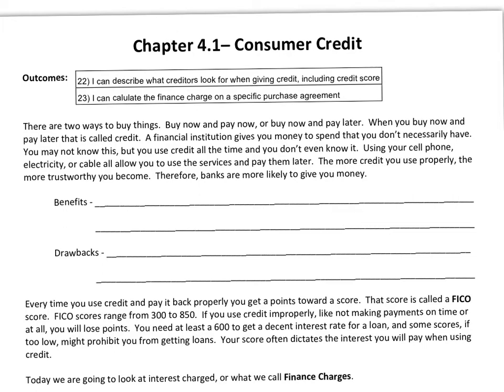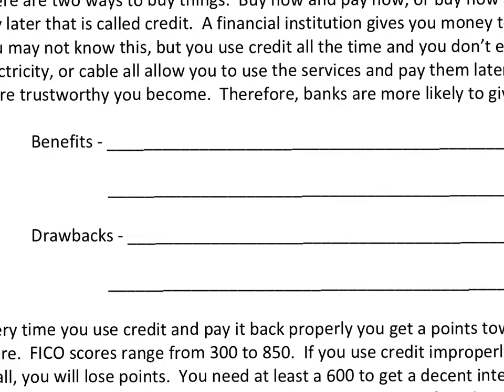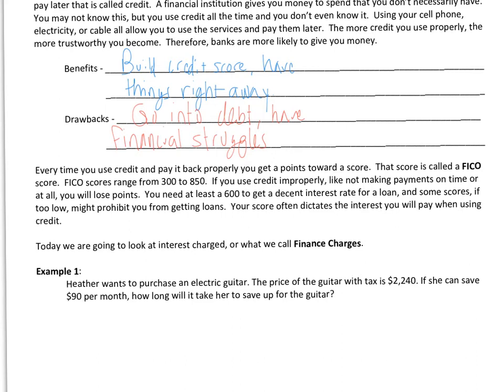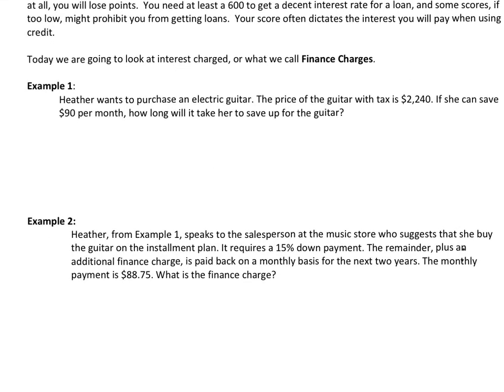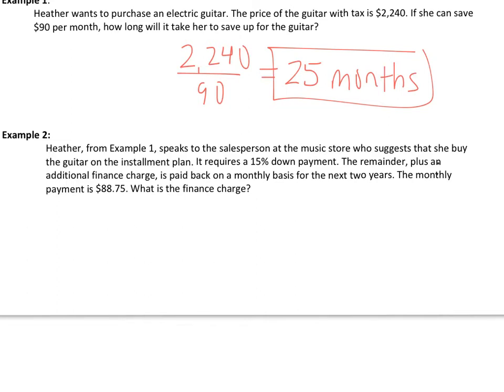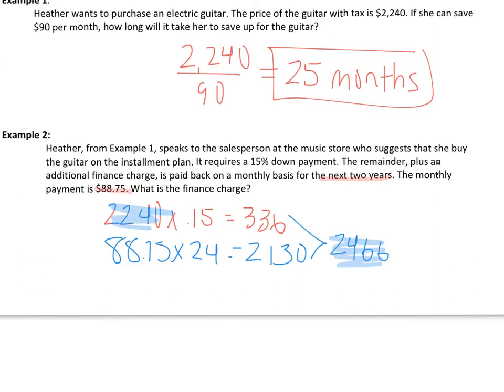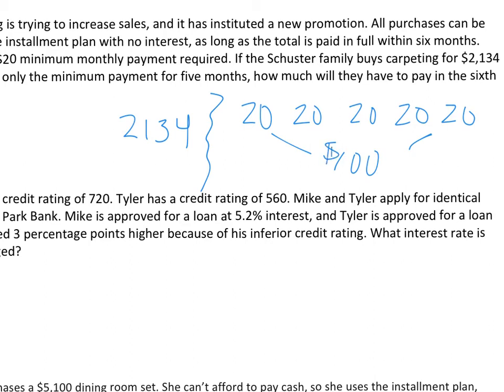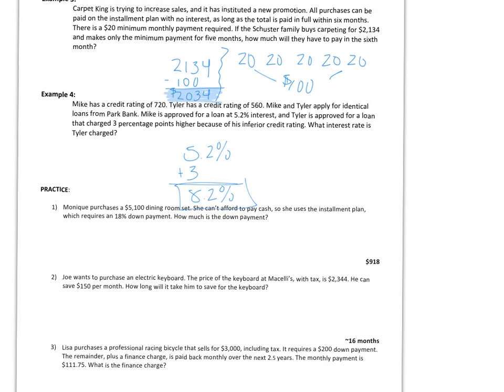introduction to Credit